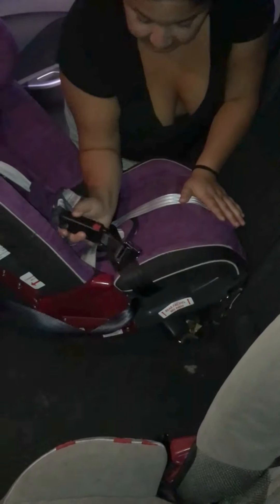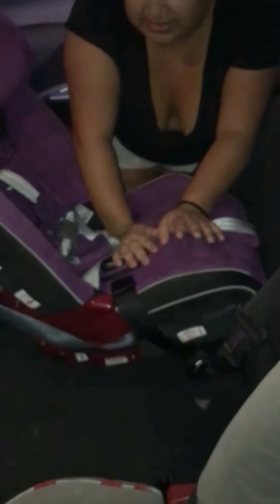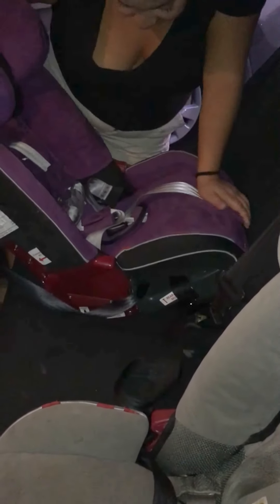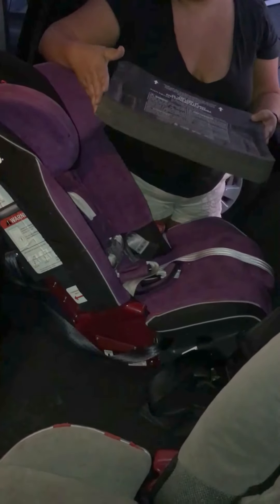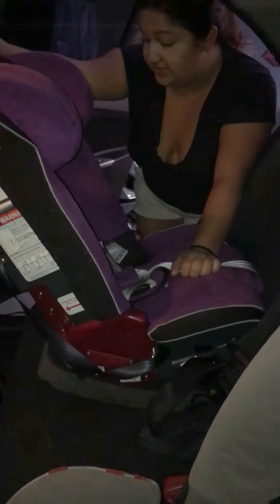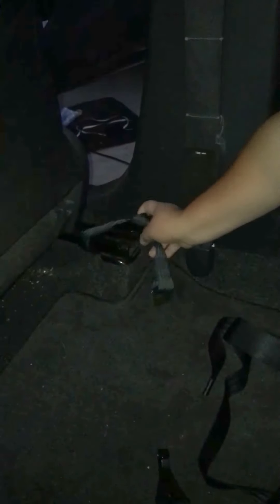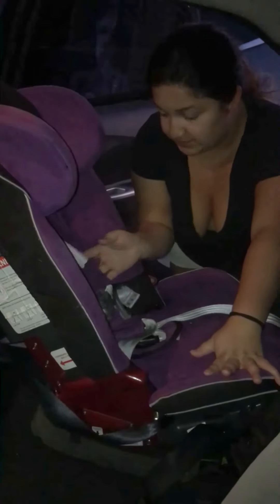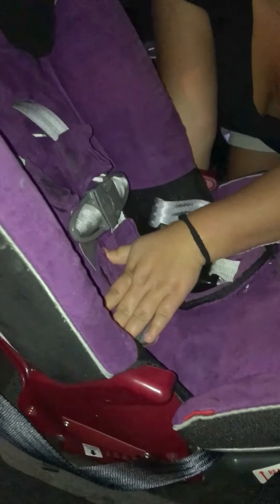Installing a Diono Radian RXT Rear-Facing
Here I am installing a Diana Radian RXT in a 2008 Toyota Yaris compact car.